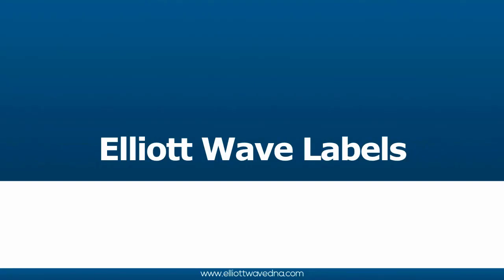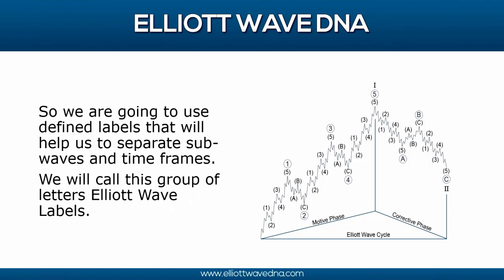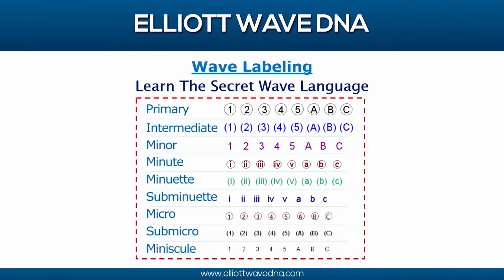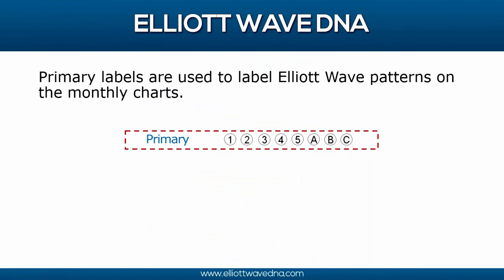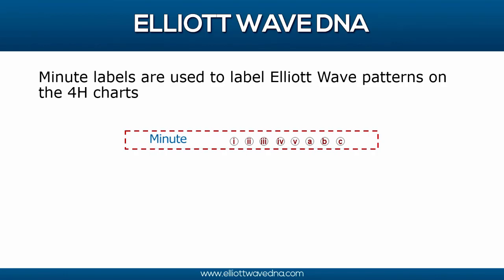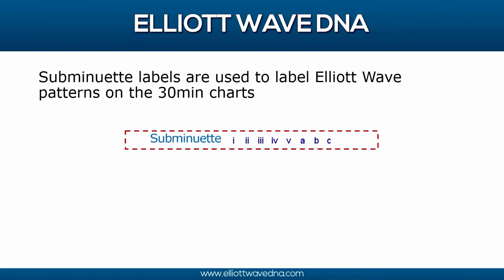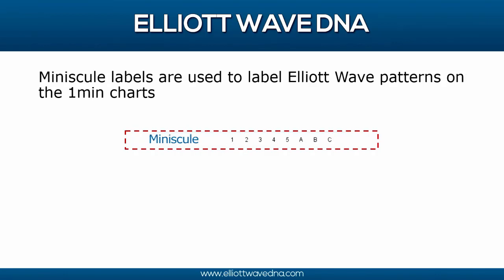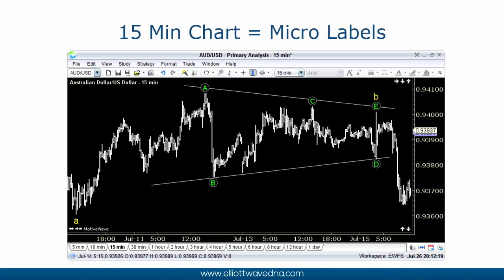2 Elliott Wave Labels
Use translate
A.G.F